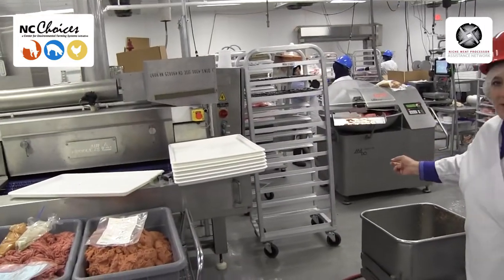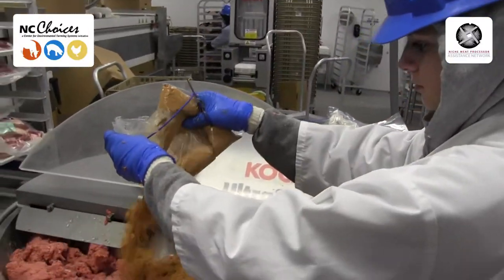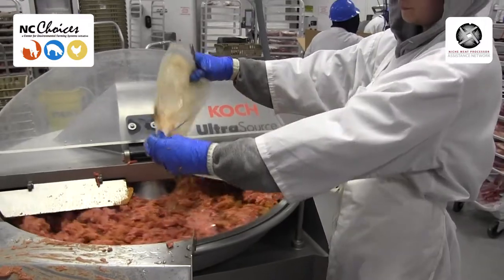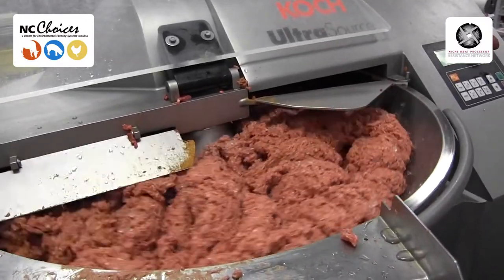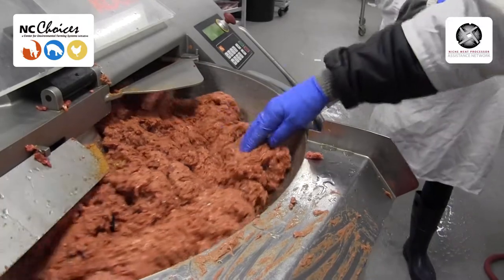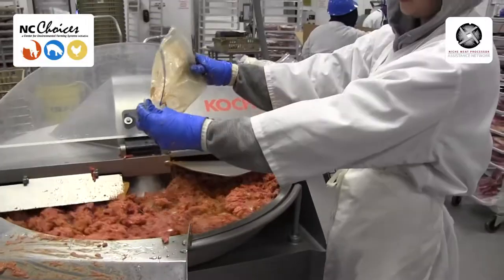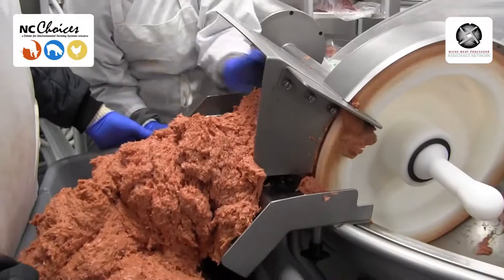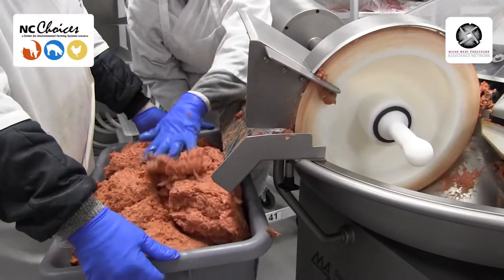Favorite Equipment Series: Bowl Chopper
A collaboration between NC Choices and NMPAN, we are featuring the favorite meat processing equipment of different operators. Thanks to Piedmont Custom Meats for their time and willingness to share.